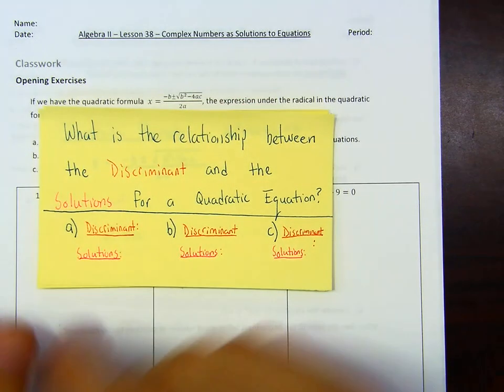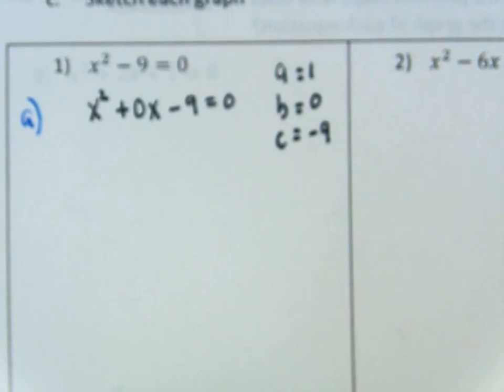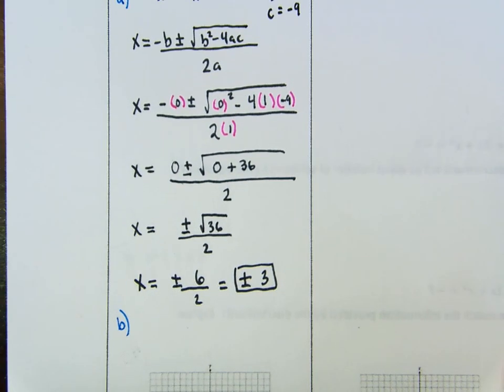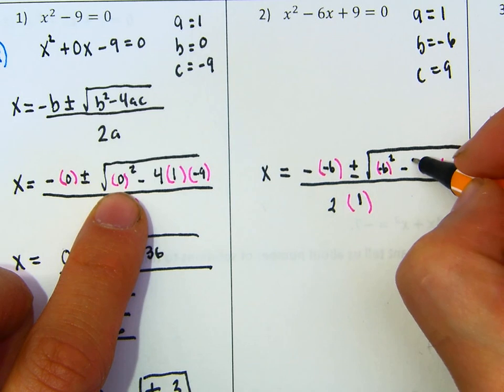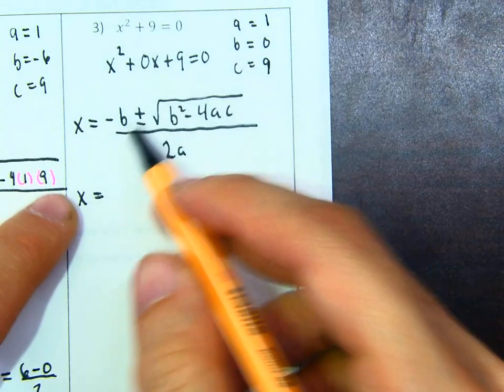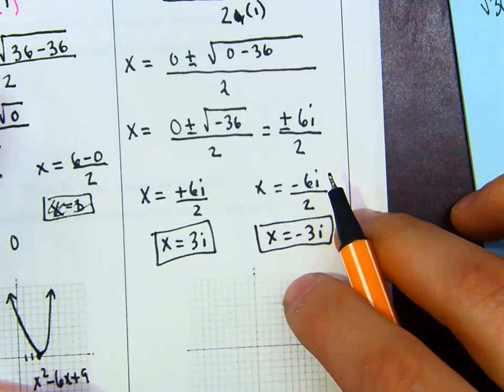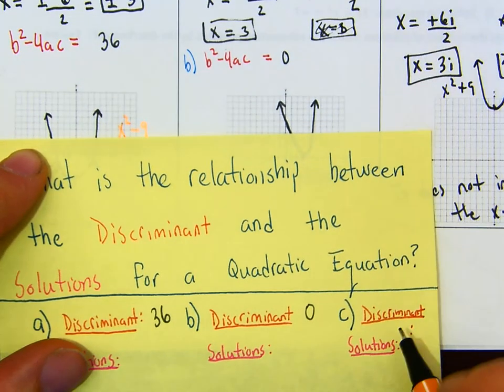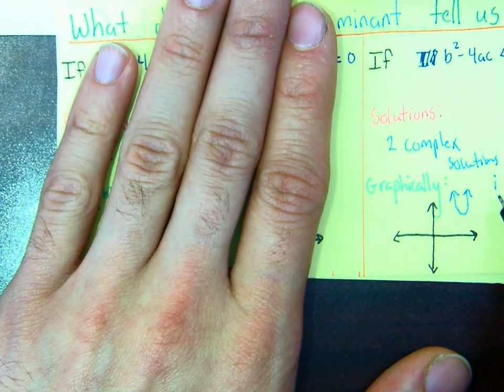Lesson 38 Part 1 - The Discriminant